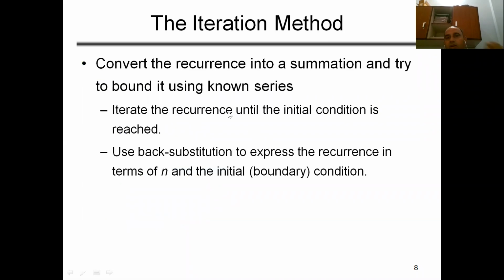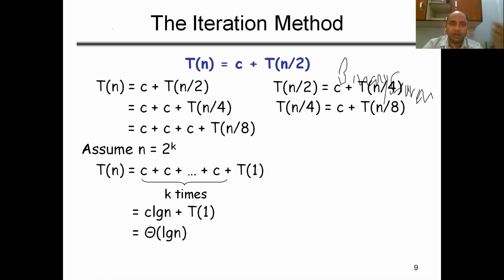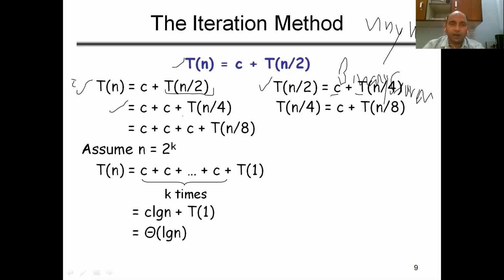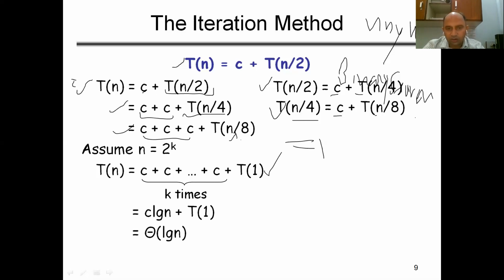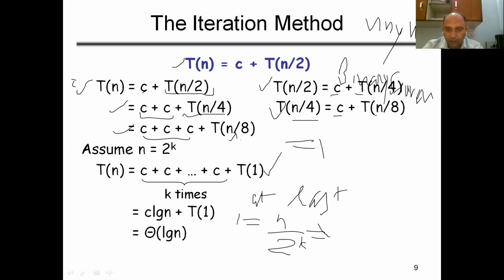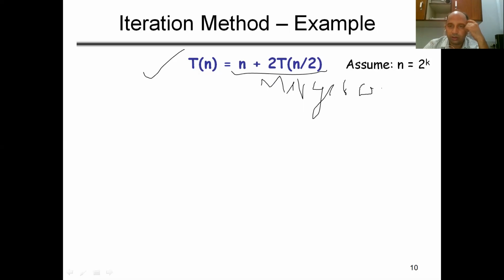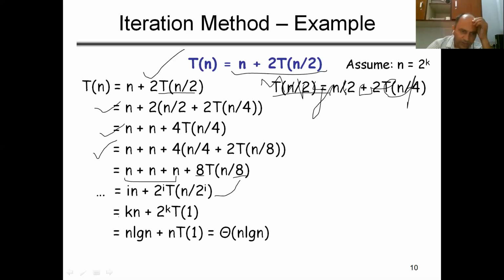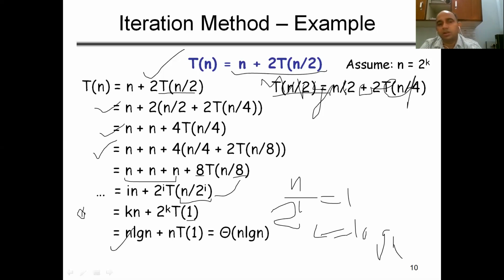Iteration method for Solving Recurrences.